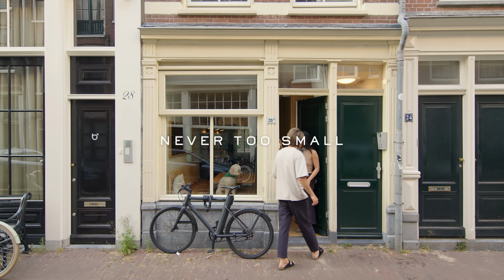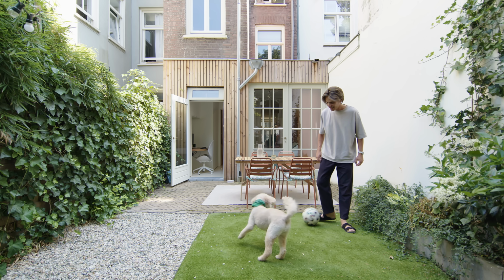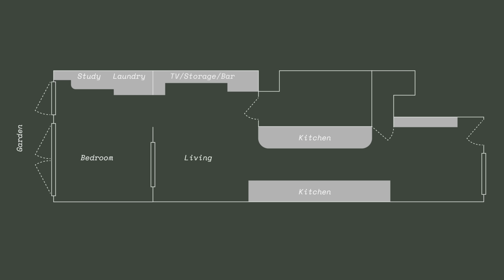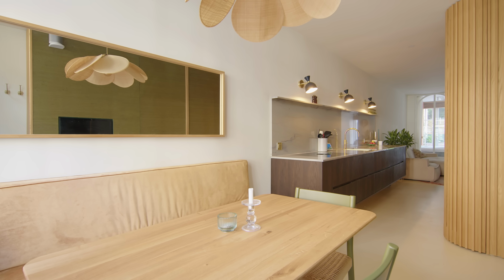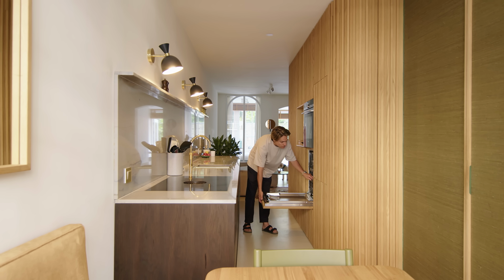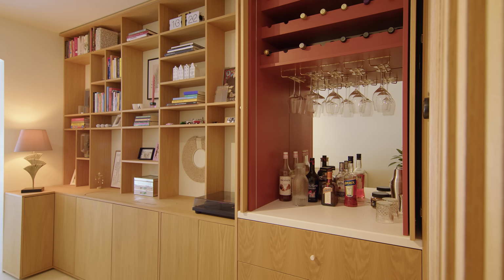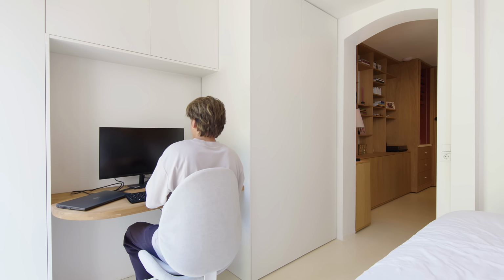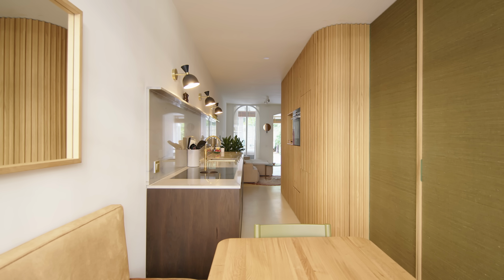NEVER TOO SMALL: Amsterdam Couple’s Luxe DIY Apartment, 48sqm/516 sqft Amsterdam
See why we love using Milanote by trying it for free

Home to designer and carpenter Marijn Kruikemeier and his partner Liya, this once-empty shell in the heart of Amsterdam was completely transformed into a bright, contemporary space filled with full-size amenities and a seamless flow between spaces. The couple addressed the challenge of a narrow floor plan by adding a series of custom-built furniture throughout, the stand-out being a curved slatted oak wall unit opposite a full-size galley kitchen. The unit cleverly conceals a hidden bathroom, larger kitchen appliances as well as a series of storage niches for smaller items. The unit flows seamlessly into the living room, where a floor-to-ceiling cabinet spanning the length of the room houses a hidden TV that emerges and disappears via an electronic lift mechanism. At the end of the apartment, the sunlit bedroom featuring a built-in terracotta-coloured wardrobe surrounding the bed, leads to the tranquil backyard, a welcome extension of the couple’s living space in warmer months.

Ep 147
Project Name: Project Jordaan

Creator: Colin Chee
Director: Nam Tran
Cinematographer: Rem Berger
Producer: Lindsay Barnard
Editor: Sebastian Tibbs